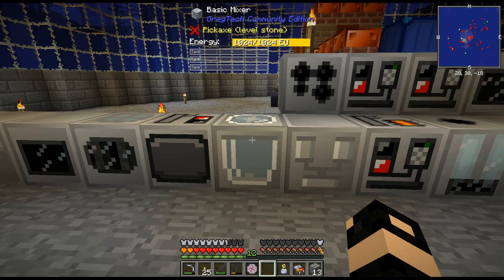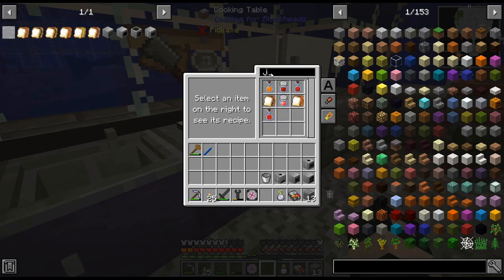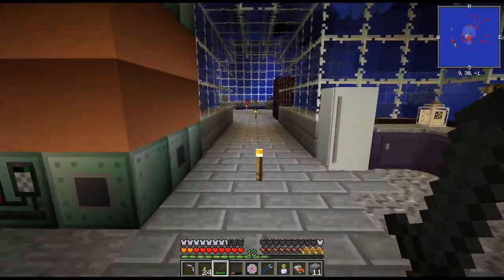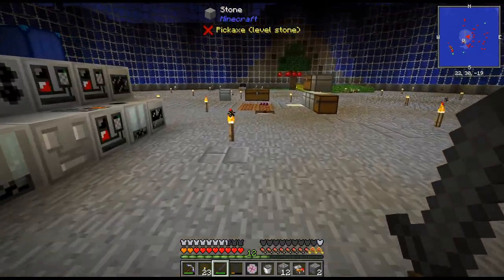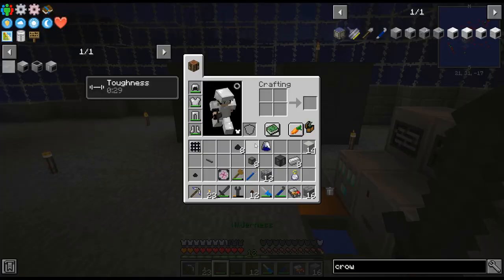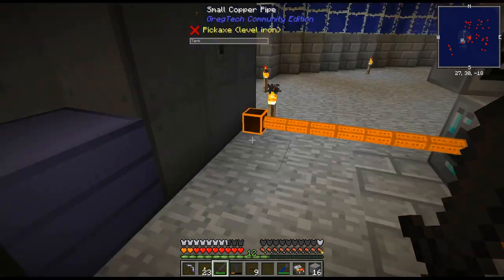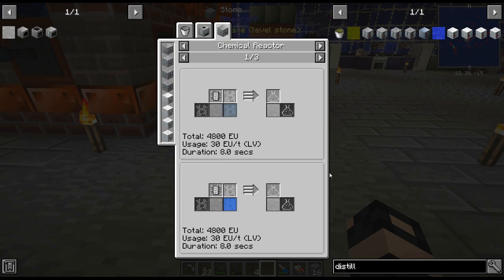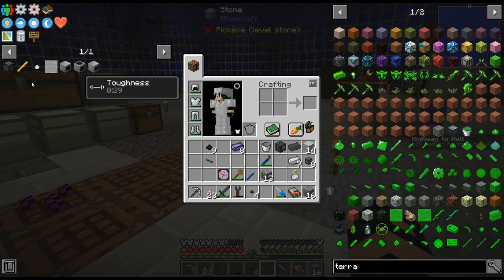FTB: Interactions - 32 - Starting Chemistry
The next big task will be creating plastic, so lets get started with some Chemistry